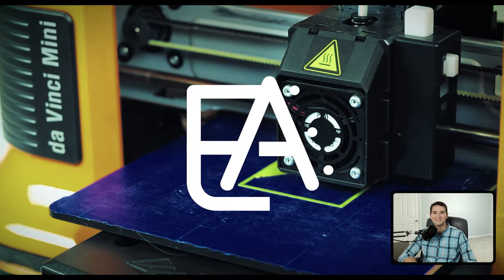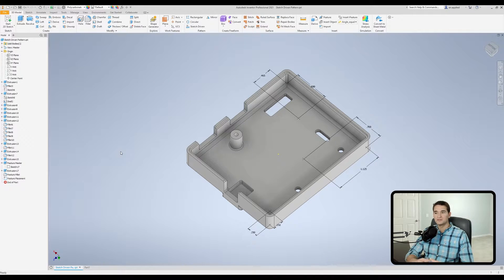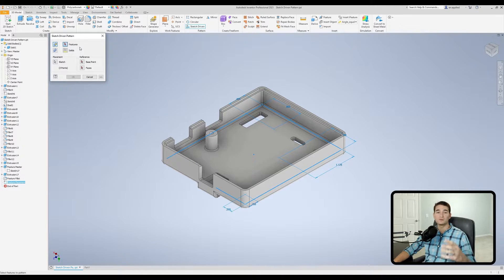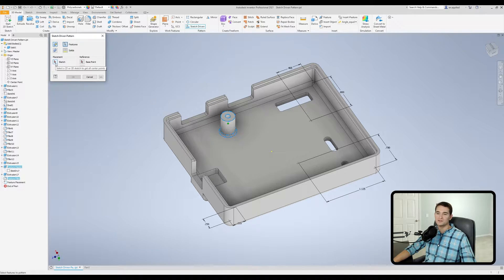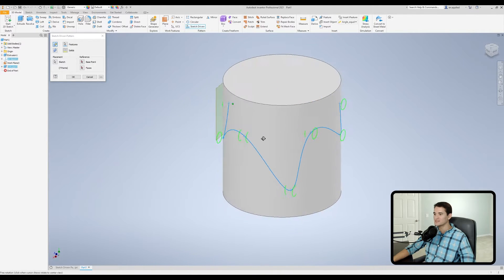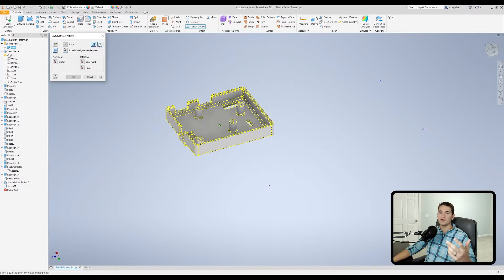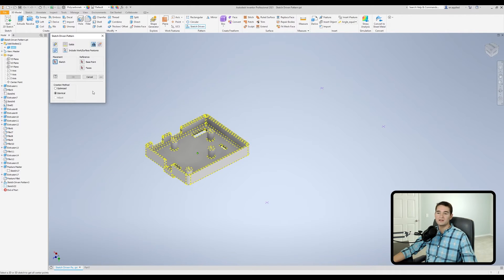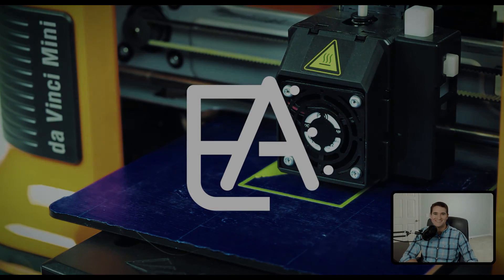Sketch Driven Pattern Tool - Autodesk Inventor Part Tutorial | Autodesk Inventor 2021 IN DEPTH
Accelerate your career, business, or hobby by learning about the SKETCH DRIVEN PATTERN TOOL and OPTIONS (Sketch Driven Pattern in Autodesk Inventor) and its applications within a part file. I genuinely appreciate you choosing to learn with Engineering Applied and welcome you to the Autodesk Inventor Tutorial Series (Autodesk Inventor Tutorial for Beginners) where we are taking an in-depth look into this awesome and easy to use CAD software! This video is part of a complete and easy to follow Part Creation Tutorial Module that covers all of the major tools and functions used to create 3D geometry. You can find the rest of the series on my channel under the "Autodesk Inventor Tutorials" Playlist. Also, check the end of the description for time stamps to specific functions in this video.

Time Stamps:

0:00 - Intro - Like, Subscribe, and Turn on Notifications! :)
0:41 - Practical Example Overview
1:41 - Tutorial Start (Sketch Driven Pattern Command)
1:54 - Pattern Individual Features
2:17 - Feature Selection Filter
3:26 - Solids Selection Filter
3:42 - Sketch Selection (Placement Section)
4:11 - Base Point/Face Selection (Reference Section)
5:46 - Pattern Solids
6:16 - Join/Create New Bodies
6:55 - Creation Method Options (Optimized, Identical, Adjust)
8:14 - Conclusion - Like, Subscribe, and Turn on Notifications! Thanks for watching! :)